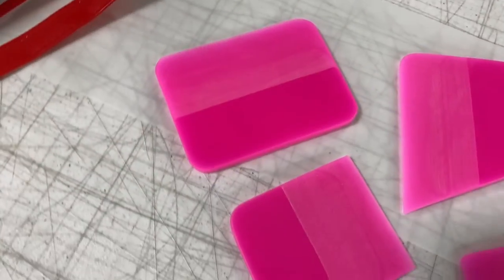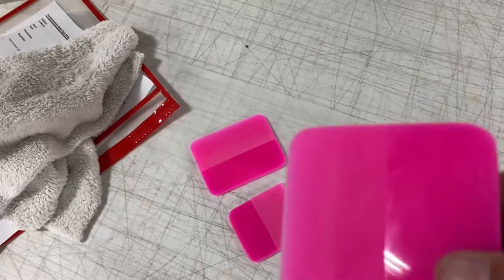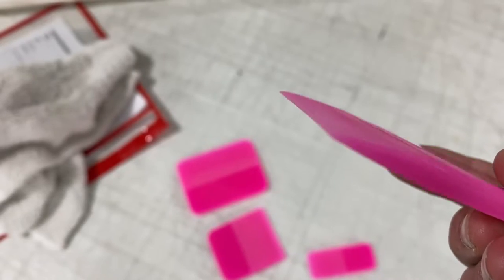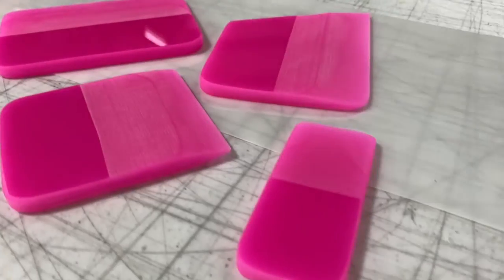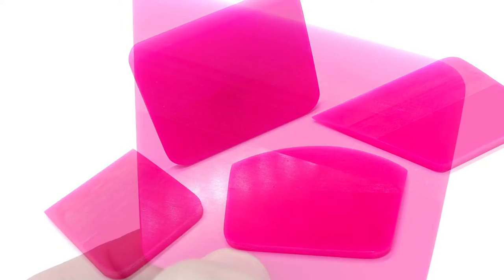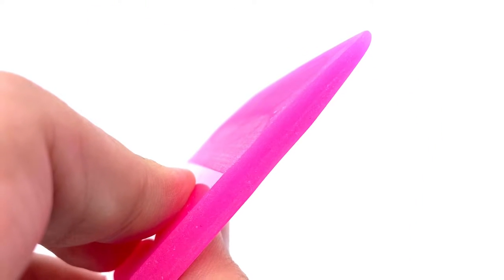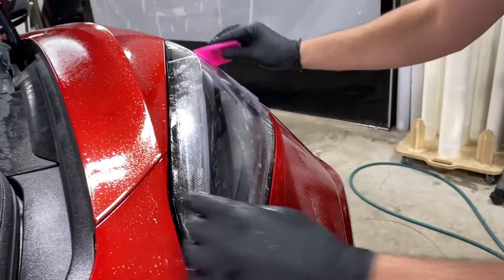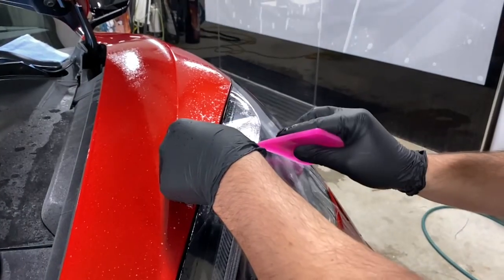44Tools introduces Machined Edge Pink PPF Squeegees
These squeegees are perfect for PPF and wrap projects and come in 1,2.5 and 4 inch widths with 3 inch height. High quality and accurately machined edge makes the difference !! 44Tools -Tried Tested Trusted